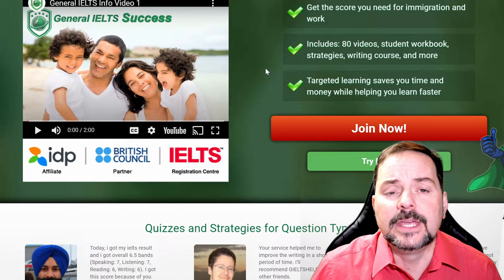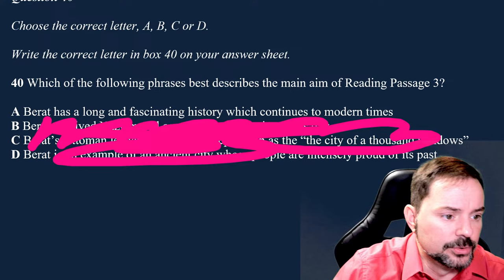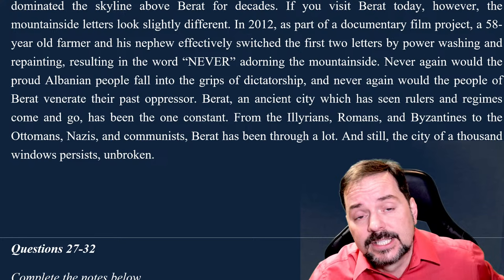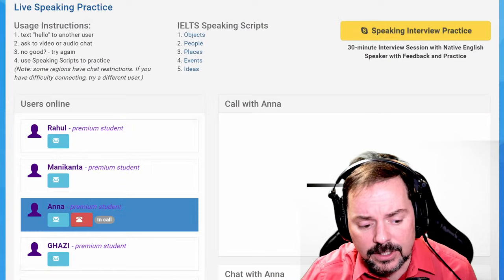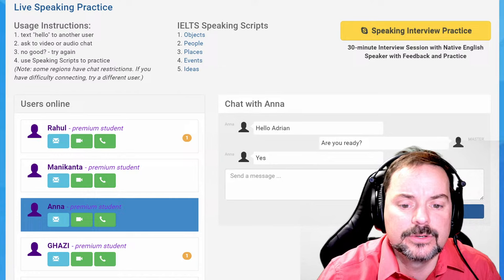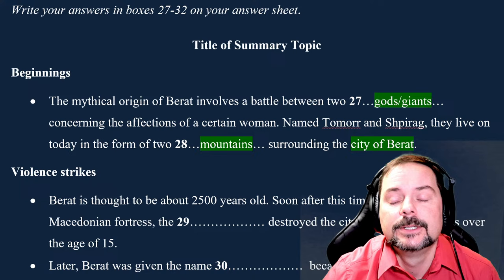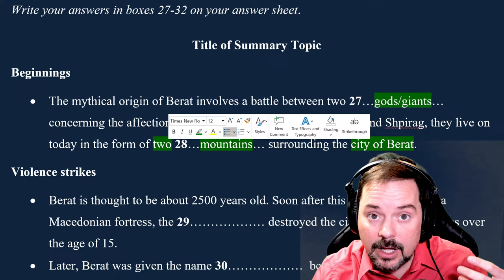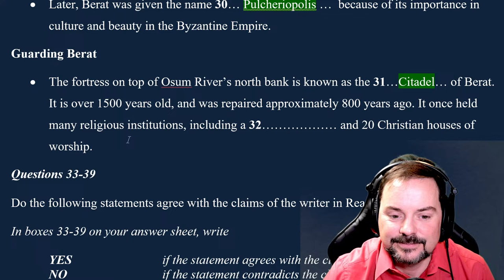IELTS Live Class - Reading about The City of 1000 Windows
IELTS Reading Strategies that Work! Reading practice with students YouTube and AEHelp.com website
Get all of our IELTS reading videos This video is an example of an academic IELTS reading section with question strategies and techniques to practice before and follow during the IELTS exam. It teaches important concepts for the IELTS reading section. This video will teach you the skills that will help you to reach success on different question types within the 20-minute time limit. Follow the instructions carefully and make sure to practice. It is important to try different types of questions for the reading, so you can think quickly and logically. Practice will help with the speed and comprehension of reading. Enjoy. Twitter @aehelp